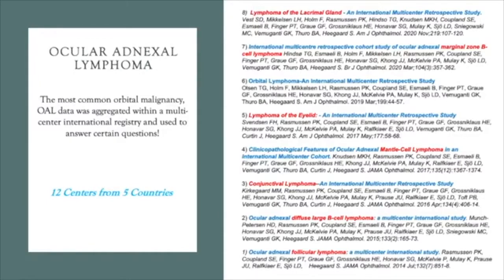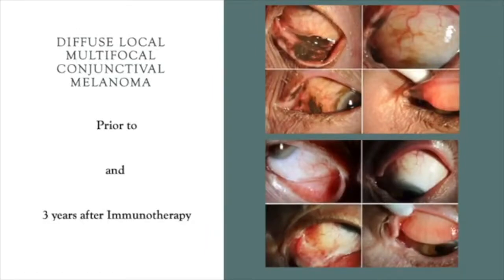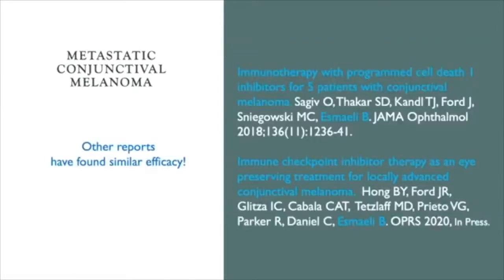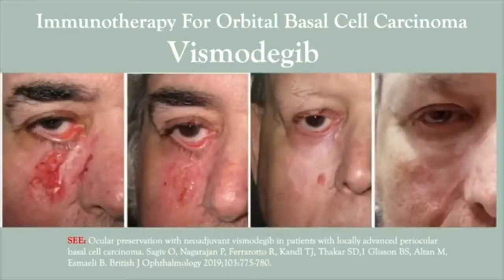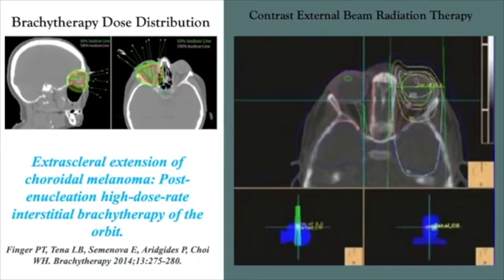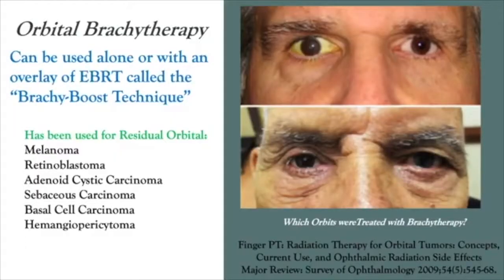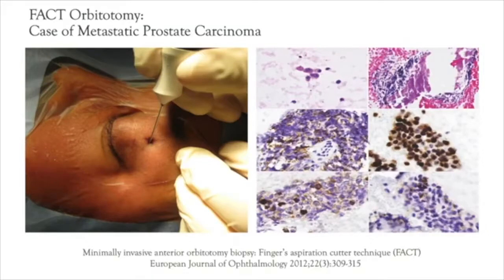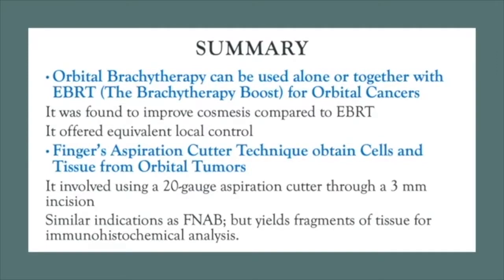Eye Cancer: Part III, Current Concepts Orbit 2021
Herein, I will give an overview of the Danish Multicenter Ocular Adnexal Lymphoma Registry Results. Then discuss the emerging use of immunotherapy for orbital squamous, basal cell and conjunctival melanoma. How, the era of immunotherapy will likely make orbital exenteration surgery increasingly rare. Lastly, you will be exposed to the concepts of orbital brachytherapy and Finger's Aspiration Cutter Technique for orbital tumor biopsy.